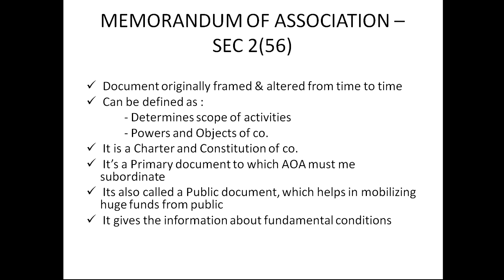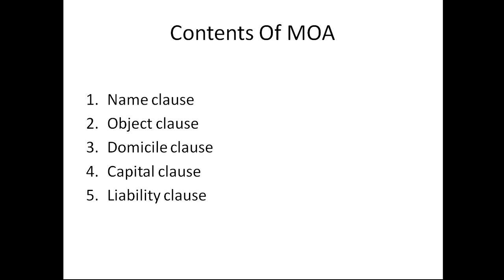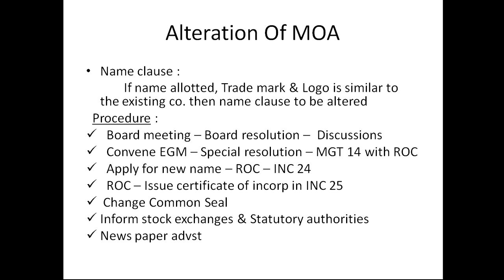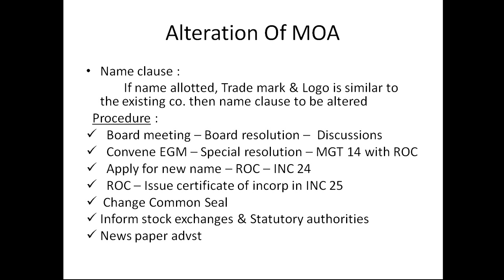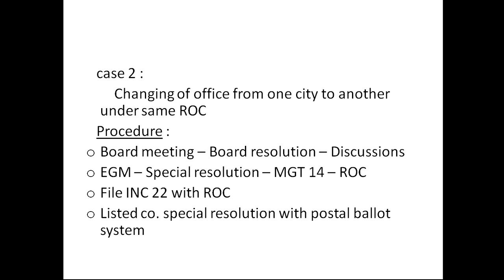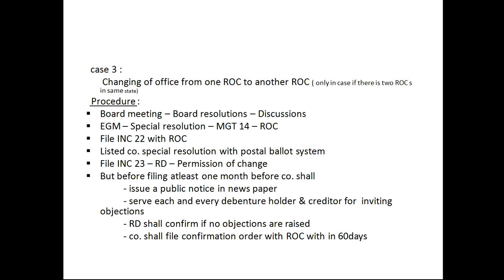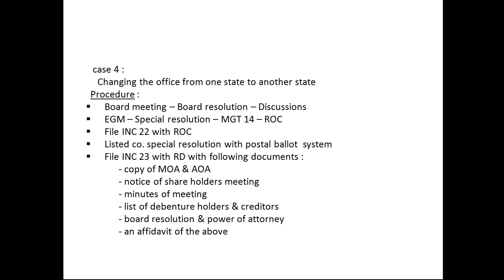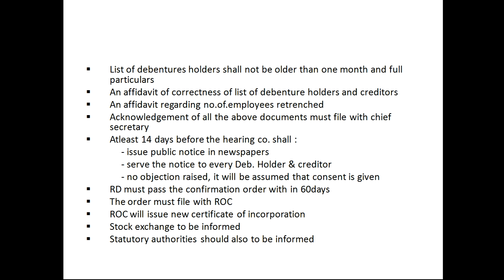MOA: Company Law - Pardhu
Memorandum Of Association of a Company: Company Law